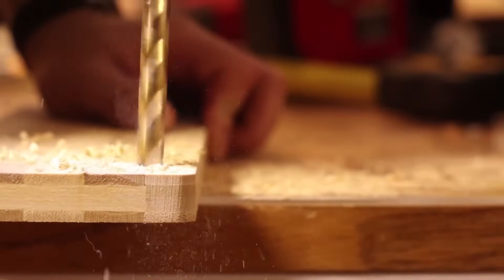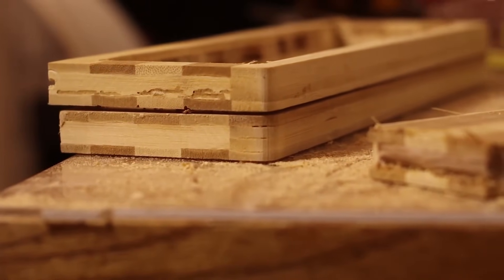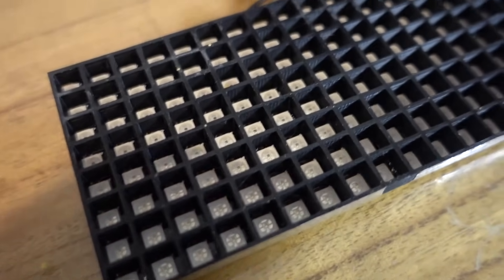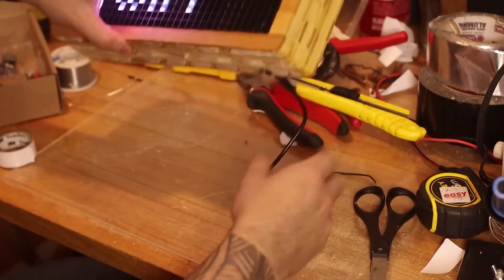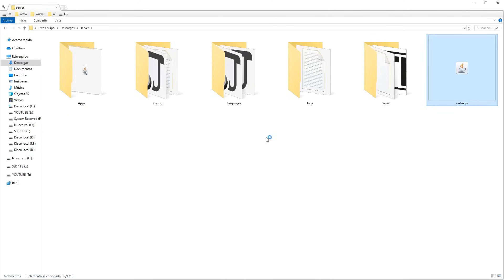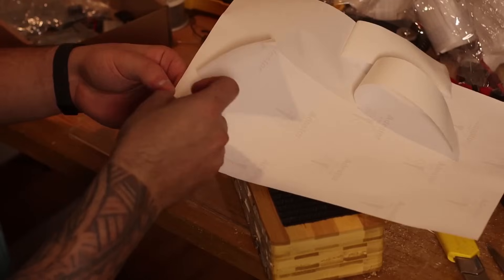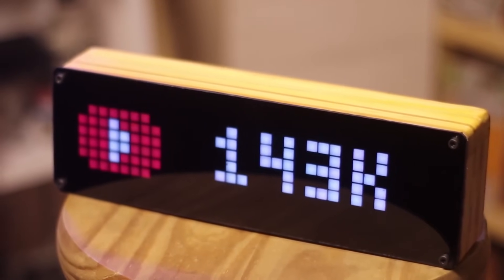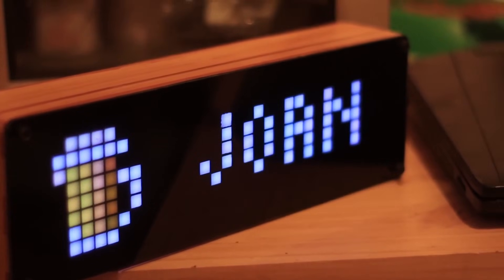$400 USD? No thanks, I do it for $25 - Smart Wifi Led Watch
Dive into the world of DIY with our latest video where you can learn how to craft an impressive metric clock, all while saving a ton of cash! Watch as we transform budget-friendly LED matrices and a humble bamboo board into a stunning timepiece. If you love a good hack and enjoy seeing the creative process, this is the video for you.

00:00:00 - Introduction to DIY Clock Project
00:00:30 - Choosing Materials and Components
00:01:07 - Constructing the Clock Base
00:03:14 - LED Matrix and Varnishing
00:05:51 - Flashing Firmware
00:07:09 - WiFi Setup and Configuration
00:09:47 - Final Adjustments
00:11:47 - Configuring the Clock